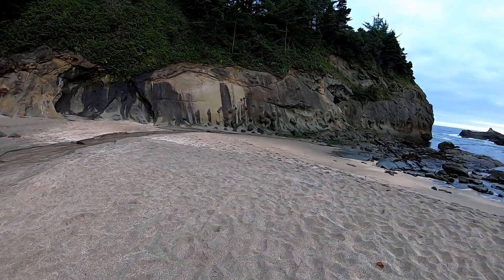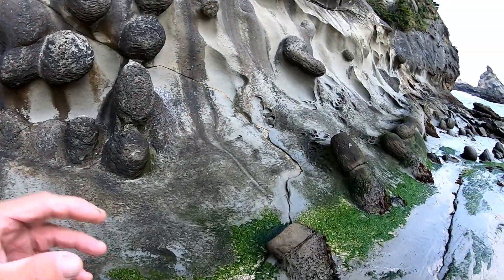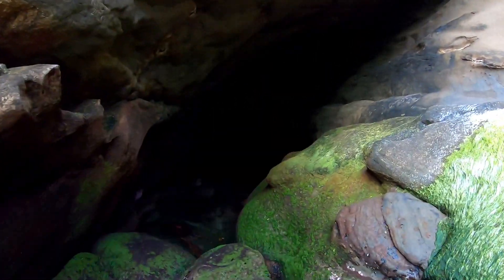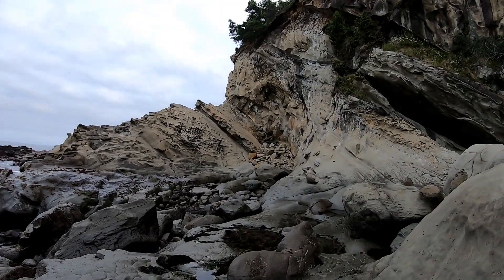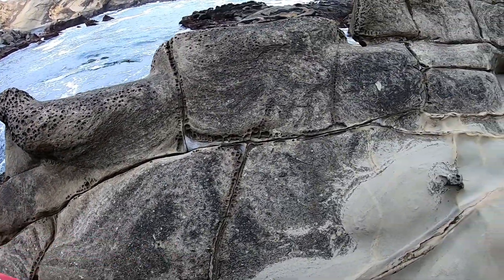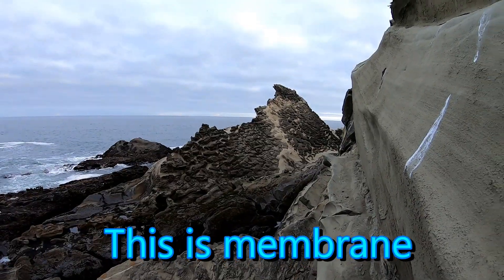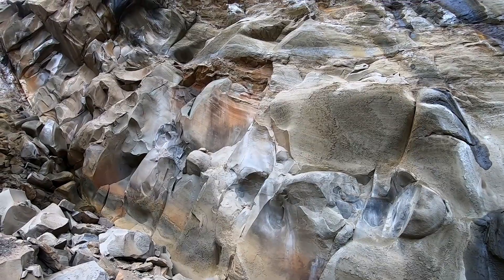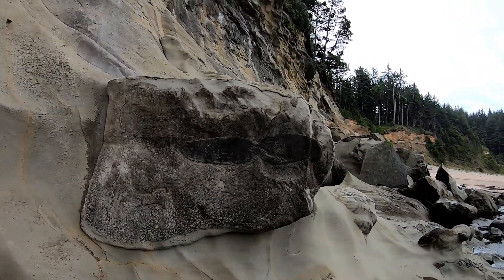This Is Interstitium. Your New Found Organ. #1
Geology is Biology and there are 28 types of Collagen that Transition. This is not a sedimentary deposit with geological uplift. That theory is a Big Ole Crock of Poopy! This is Interstitium on what I believe is upper layer biology. At time stamp 4:55 is a Membrane separating biology, I point to another Membrane at time mark 6:44. Most of this is Collagens Transition into what we see as silicon dioxide or sand. Sand is Eroded Collagen Transition. The balls you see are biological and are not a geological concretion! There is a distinction between biological tendon balls, biological interstitium balls and geological concretions, and geology does not know how to distinguish between the three! Here is a link to Interstitium Your New Found Organ, which was discovered in 2018 I believe.